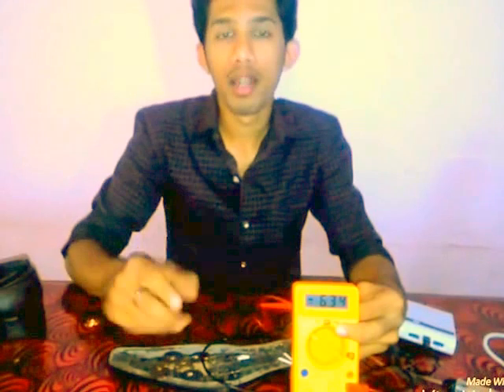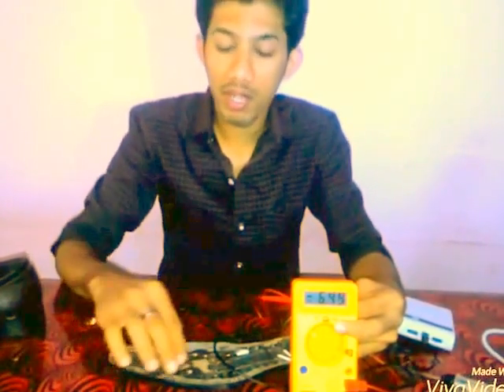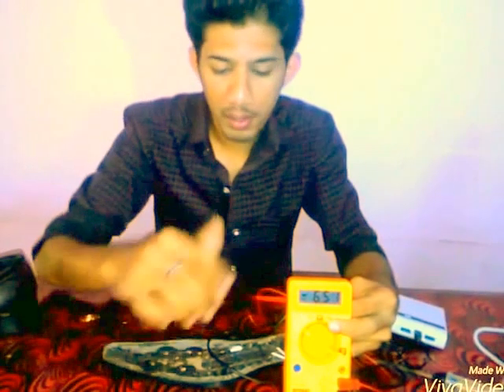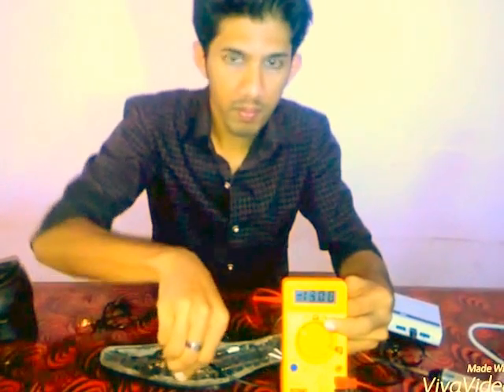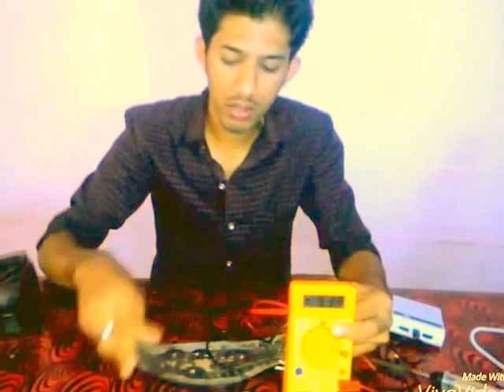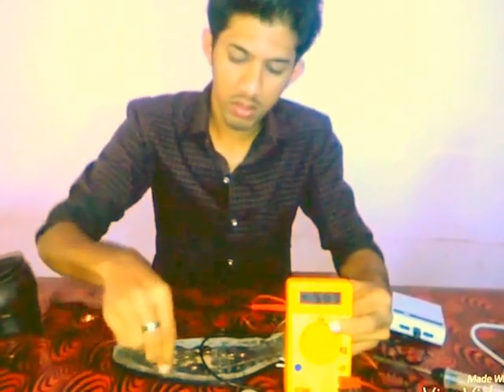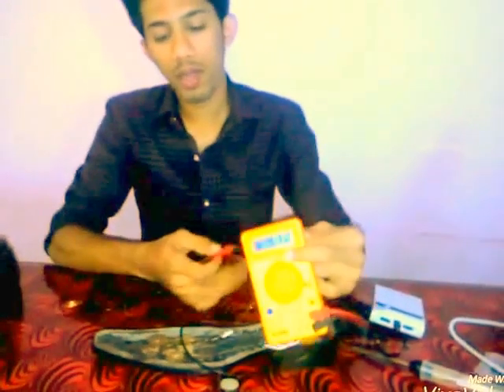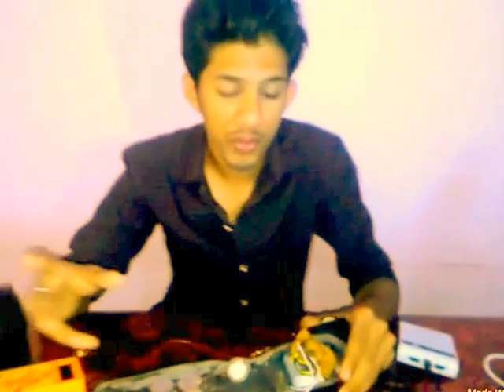WIRELESS ELECTRICITY GENERATING SHOES (SMART SHOE)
wireless electricity generating shoe is also called smart shoe. this shoes is include in a generator and wireless charger . piezo element act as a generator. and a wireless chargee is include it . the walking power is converted to electric form and its transferred to wirelessly

**Watch amazing shoe . this is wireless electricity generating shoe

**Watch fly sky ct6b transmitter descriptions.

** click and watch djf450 drone race

** Click and watch self running drone

click and watch my best ever IEEE award

wireless charger,electricity generating shoe,piezoelectric effect used electricity generation, natural energy,free energy,wireless mobile charger,simple circuits,home made projects,best IEEE topics,IEEE seminar topics,

make piezoelectric shoes
piezoelectric battery charging shoes
piezoelectric effect shoes
piezoelectric energy harvesting in shoes
piezoelectric energy harvesting shoes
piezoelectric energy scavenging in shoes
piezoelectric generator shoes
piezoelectric in shoes
piezoelectric light up shoes
piezoelectric on shoes
piezoelectric power from shoes
piezoelectric running shoes
piezoelectric sensor shoes
piezoelectric shoe charger
piezoelectric shoe charger pdf
piezoelectric shoes
piezoelectric shoes abstract
piezoelectric shoes circuit
piezoelectric shoes cost
piezoelectric shoes instructables
piezoelectric shoes patent
piezoelectric shoes pdf
piezoelectric shoes ppt
piezoelectric shoes project
piezoelectric shoes project report
piezoelectric transducer in shoes
piezoelectric transducer shoes
shoes with piezoelectric,
make piezoelectric shoes
piezoelectric effect shoes
piezoelectric generator shoes
piezoelectric in shoes
piezoelectric on shoes
piezoelectric running shoes
piezoelectric sensor shoes
piezoelectric shoe charger
piezoelectric shoes
piezoelectric shoes abstract
piezoelectric shoes circuit
piezoelectric shoes cost
piezoelectric shoes instructables
piezoelectric shoes patent
piezoelectric shoes pdf
piezoelectric shoes ppt
piezoelectric shoes project
piezoelectric transducer shoes
shoes with piezoelectric,piezoelectric projects,
piezoelectric projects electronics,piezoelectric,
piezoelectric 3d printer,
piezoelectric accelerometer,
piezoelectric accelerometer animation,
piezoelectric accelerometer working animation,
piezoelectric actuator,
piezoelectric actuator animation,
piezoelectric actuator how it works,
piezoelectric actuator working principle,
piezoelectric animation,
piezoelectric application,
piezoelectric arduino,
piezoelectric based mini projects,
piezoelectric based projects,
piezoelectric battery charger,
piezoelectric battery charger circuit,
piezoelectric battery charging shoe,
piezoelectric bimorph,
piezoelectric biosensor,
piezoelectric burglar alarm,
piezoelectric buzzer,
piezoelectric buzzer circuit,
piezoelectric calculation,
piezoelectric car,
piezoelectric cell,
piezoelectric charger,
piezoelectric circuit,
piezoelectric circuit diagram,
piezoelectric cooler,
piezoelectric crystal,
piezoelectric crystal animation,
piezoelectric crystal working,
piezoelectric dance floor,
piezoelectric demonstration,
piezoelectric detector,
piezoelectric device,
piezoelectric diesel injector,
piezoelectric disc,
piezoelectric disc working,
piezoelectric disk,
piezoelectric drive,
piezoelectric dynamometer,
piezoelectric effect,
piezoelectric effect animation,
piezoelectric effect experiment,
piezoelectric effect in hindi,
piezoelectric effect in telugu,
piezoelectric effect project,
piezoelectric effect quartz,
piezoelectric effect transducer,
piezoelectric effect ultrasound,
piezoelectric energy harvesting,
piezoelectric experiment,
piezoelectric fan,
piezoelectric film,
piezoelectric floor,
piezoelectric floor mat,
piezoelectric footpath,
piezoelectric footstep,
piezoelectric footstep generator,
piezoelectric force sensor,
piezoelectric force transducer,
piezoelectric fuel injector,
piezoelectric gas lighter,
piezoelectric generator,
piezoelectric generator animation,
piezoelectric generator circuit,
piezoelectric generator project,
piezoelectric generator shoes,
piezoelectric generator to charge battery,
piezoelectric generator working,
piezoelectric guitar,
piezoelectric gyroscope,
piezoelectric hammer,
piezoelectric harvesting,
piezoelectric harvesting c